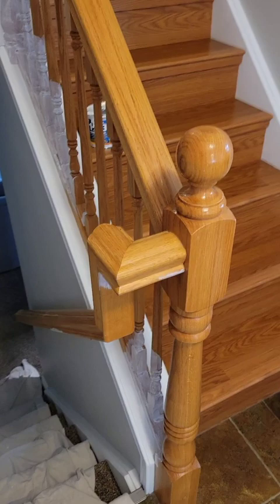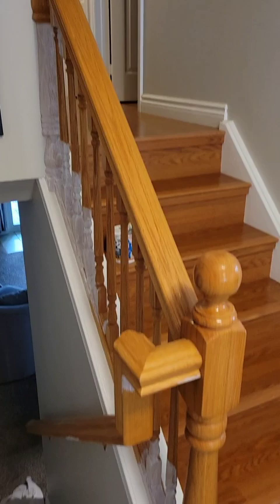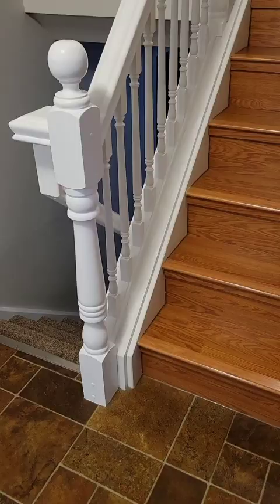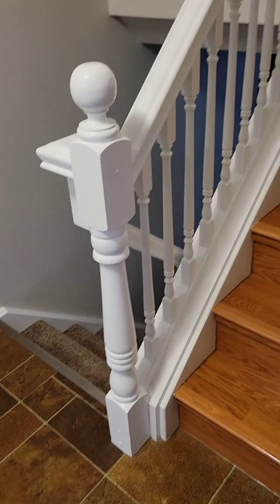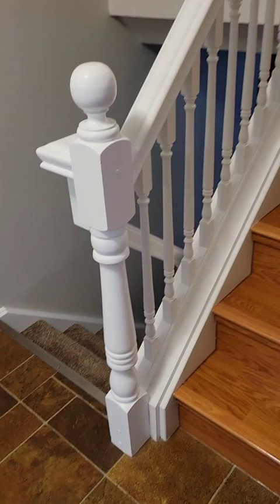painting oak railing , spindles & posts